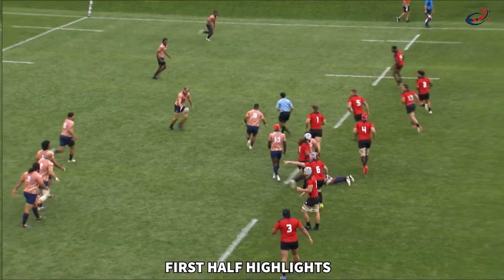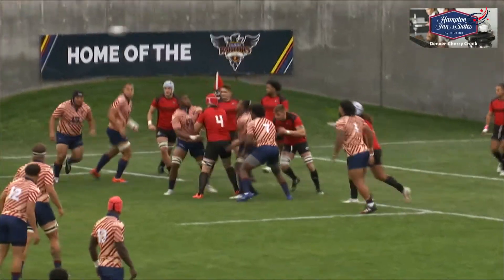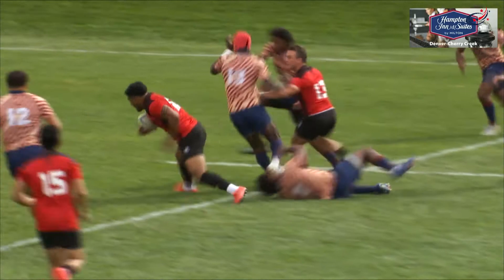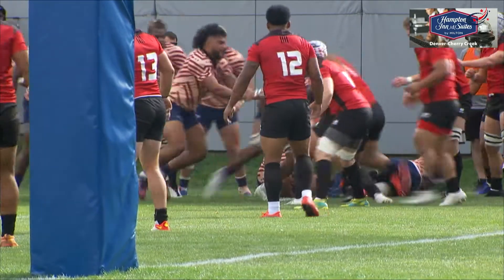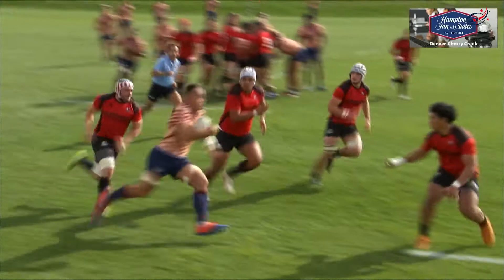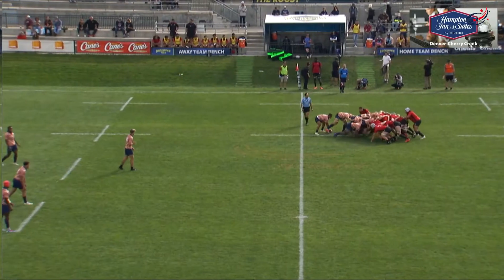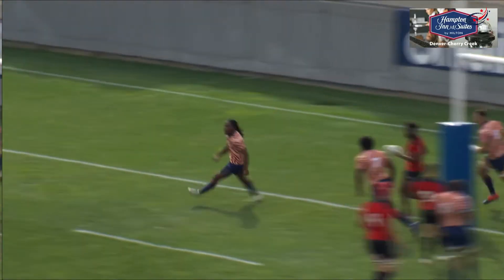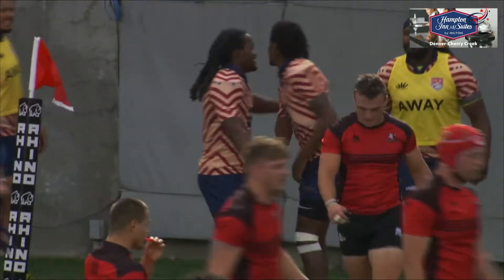1st Half Highlights AMERICAN RAPTORS v UTAH WARRIORS SELECTS 10.23.21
FIRST HALF HIGHLIGHTS